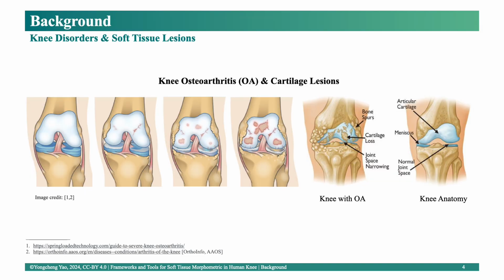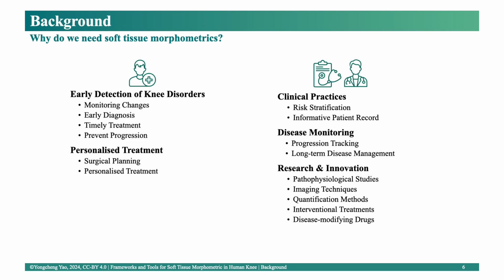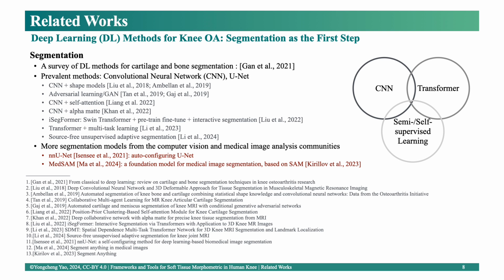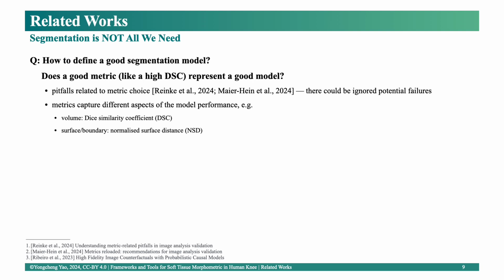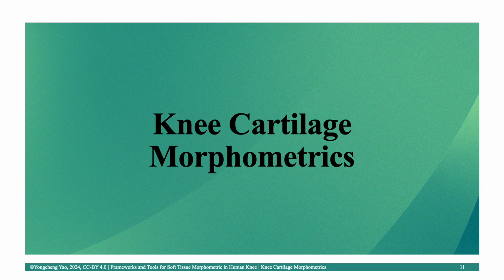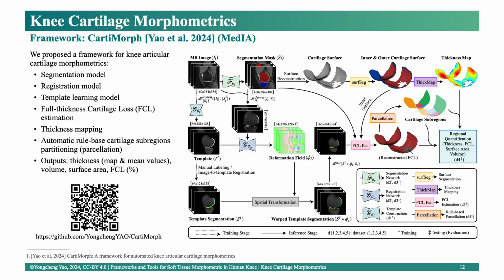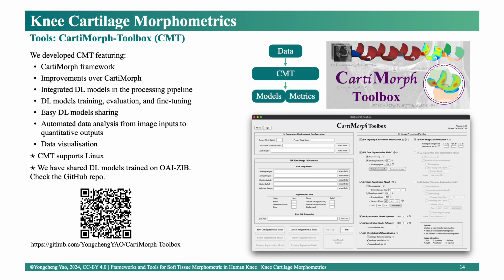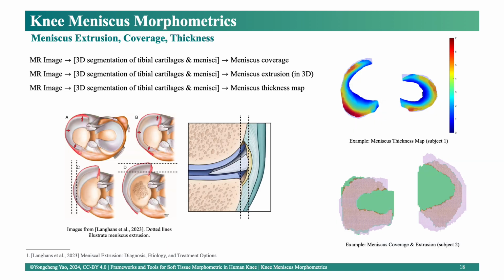Frameworks and Tools for Soft Tissue Morphometrics in Human Knee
Paper:
CartiMorph: a framework for automated knee articular cartilage morphometrics